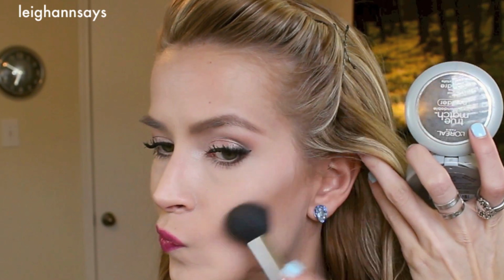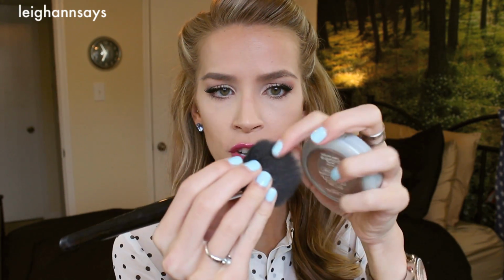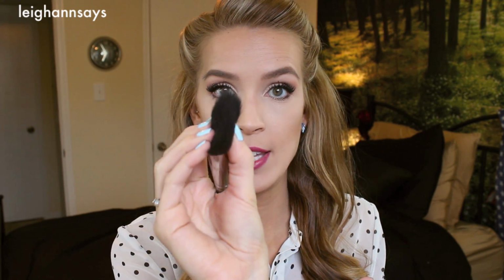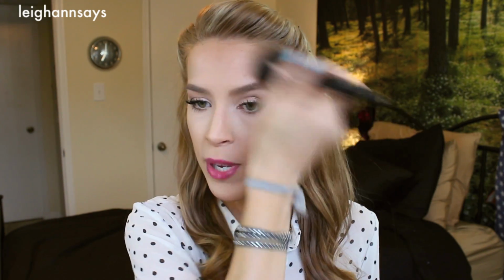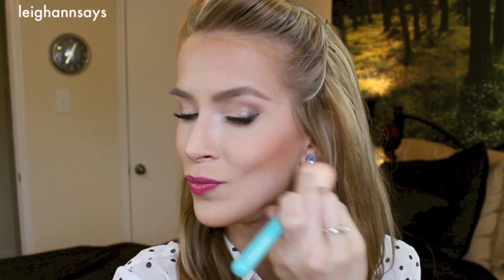Easy Contouring + Highlighting Tutorial (+ bronzer, blush!) | LeighAnnSays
Easy makeup tutorial on how to contour and highlight your face. This is how I like to do it and I really hope you get some useful tips. Thumbs up if you liked it! CoverGirl 3 in 1 Foundation Routine

+ OLD (uploaded during my second month on youtube!) Contouring tutorial super quiet and slowwly getting used to the camera/editing :) we've come a long way! haha

CAMERA: Canon EOS Rebel T4i 18MP Digital SLR